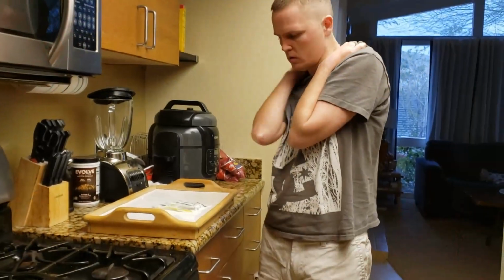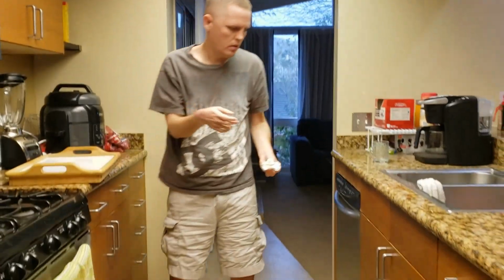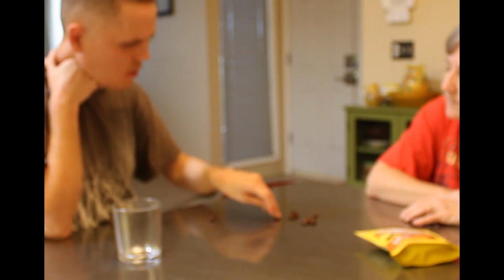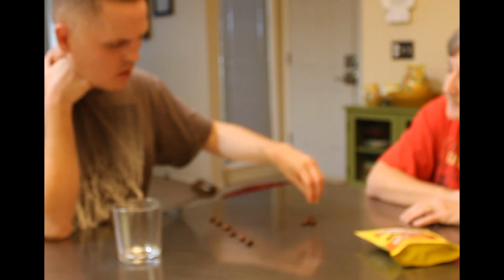Autism: Life's Little Detour - Letter sounds and counting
Jason's speech and counting ability seems to have slid backward a bit, so we are working with him in order to improve his retention on these skills. His tongue manipulation has always been a challenge, but he has improved a lot.